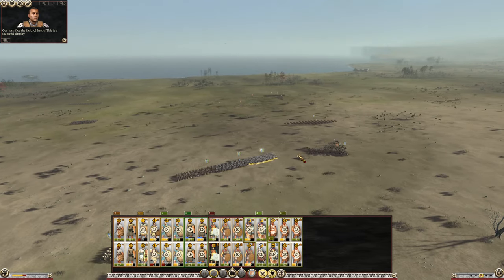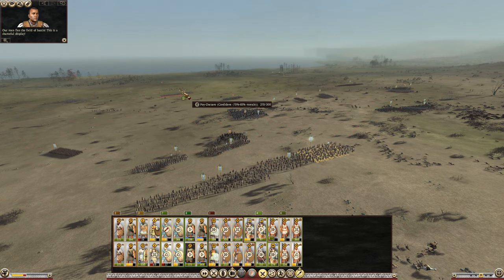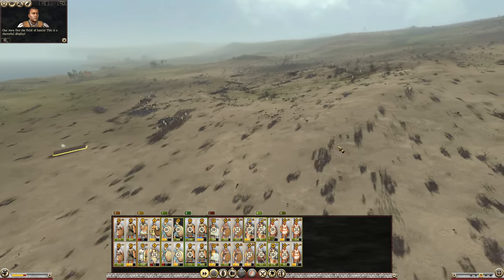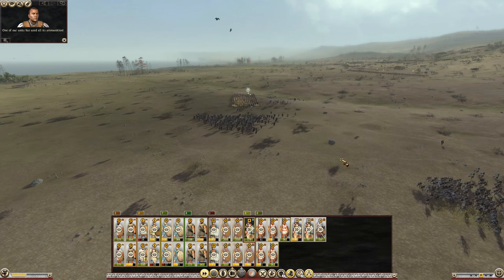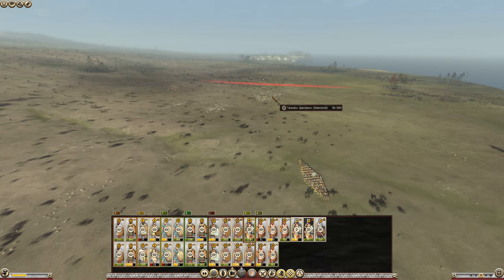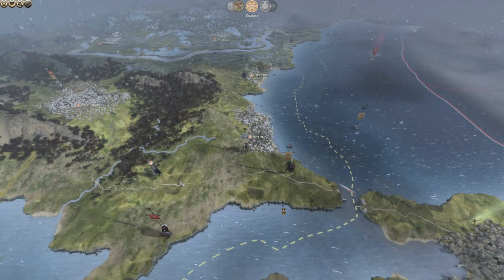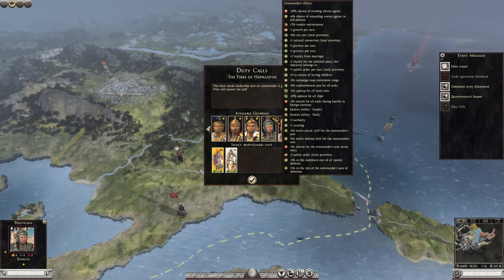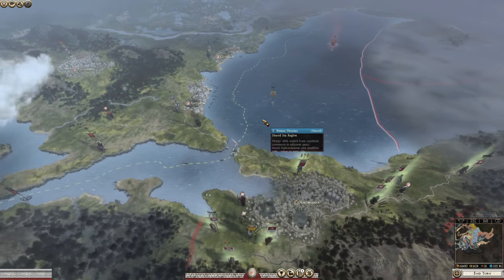Total War: Rome II [Divide et Impera] – Alexander #52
Arrhidaeus has fallen back on Apollonia Pontica drawing the Kappadokian armies towards him. Even with the city garrison coming to his aid he remains outnumbered, but he has the high ground.

This is my campaign as Alexander in Total War: Rome II with the Divide et Imperia mod. Set in the year 335 BC just after the death of Philip of Macedon my task is to supress the rebellious Thracian Coalition before setting out to conquer Persia. This is believed to be one of the hardest campaigns in DeI, so I’m looking forward to the challenge.

This is an unofficial video and is not endorsed by SEGA, the Creative Assembly, or the modders in any way. For more information on Total War games please For information on Divide et Impera or to download the mod

Mods:  Divide et Impera v1.3.1 (parts 1 – 3)
             Divide et Impera - Alexander

Rig:
Intel Core i9 @ 5.1GHz Alder Lake
16 GB Corsair Vengeance LPX 3600MHz DDR4 RAM
ASUSTeK TUF GAMING B660
10GB NVIDIA GeForce GTX 3080
Acer Predator X34GS Monitor @ 2560x1440